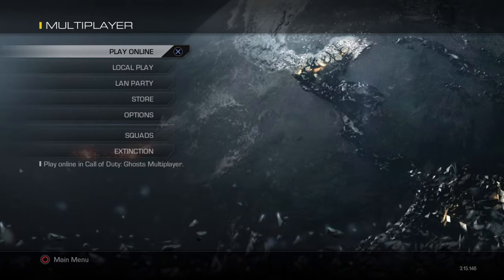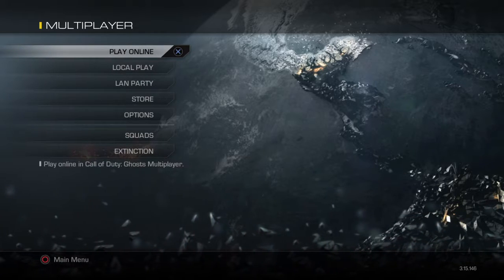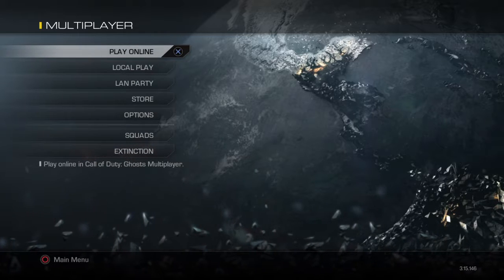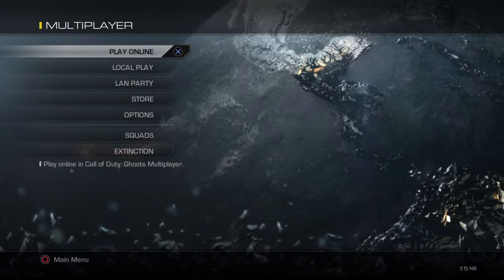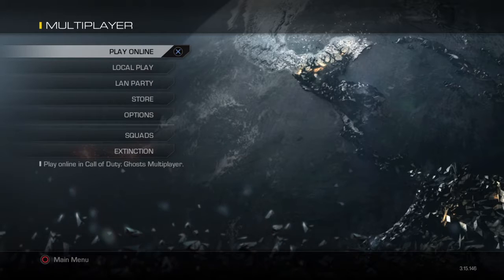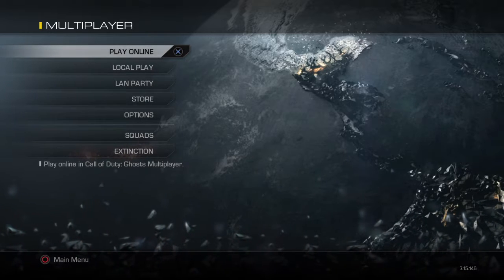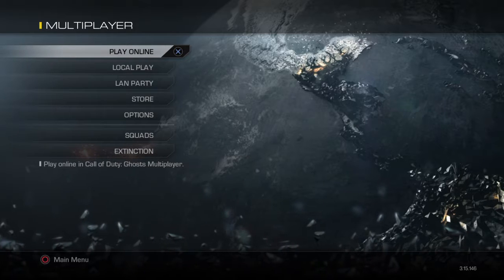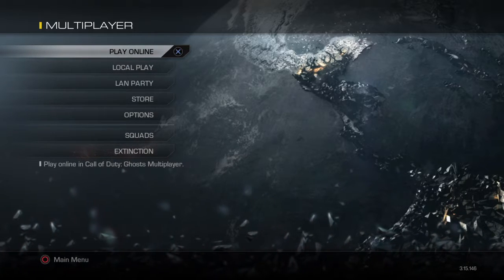Nocampingallowd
Iw pls we dont need ied and no more ims and no more sentry gun in your next Game pls